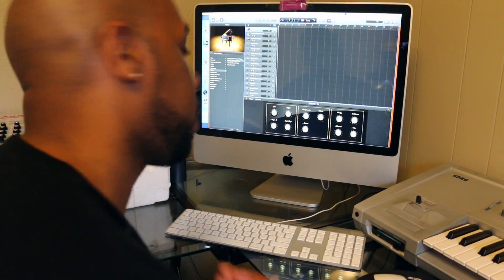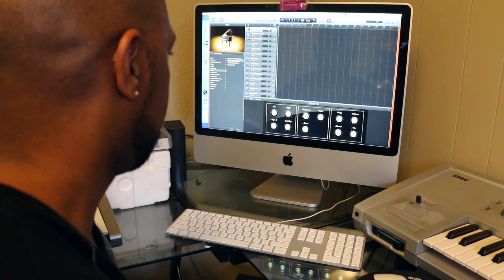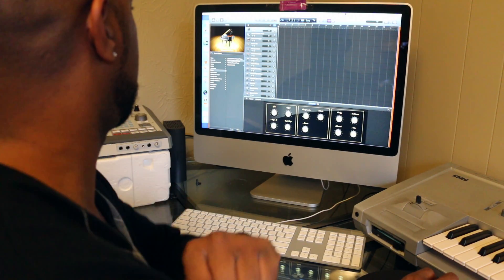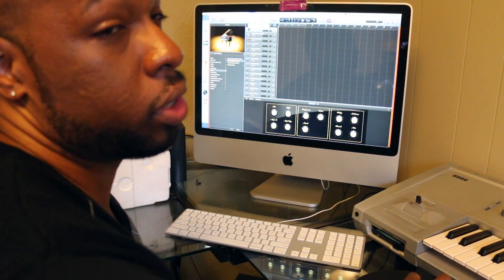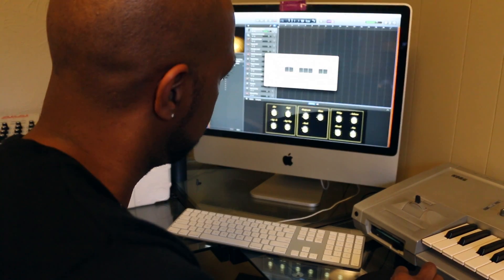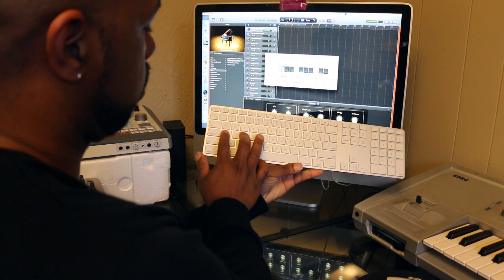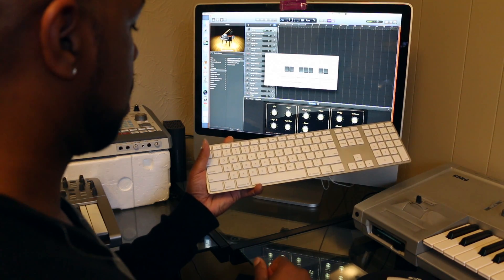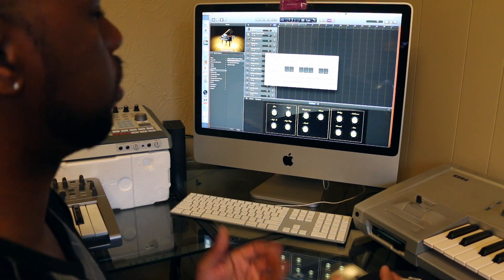Making Music Without a Midi Keyboard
Making Music Without a Midi Keyboard. Teaching beat making / music making... But this time without a midi controller or musical keyboard. You will learn how to use the alphanumeric typing keyboard on your computer or laptop.